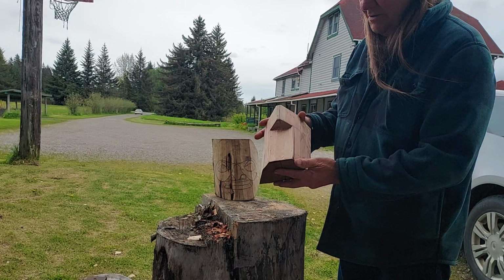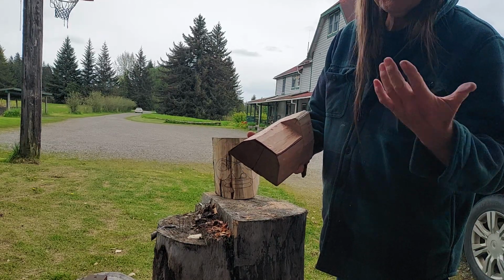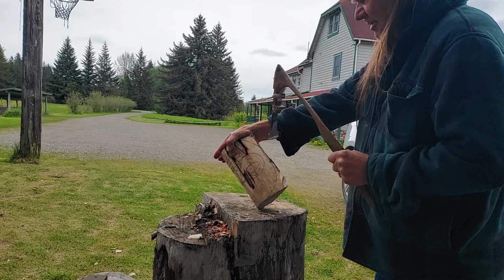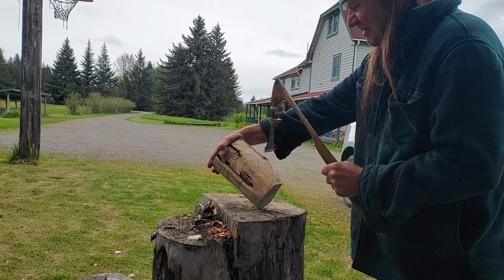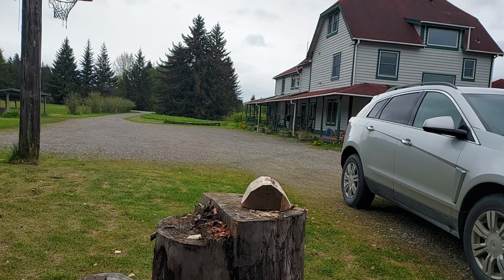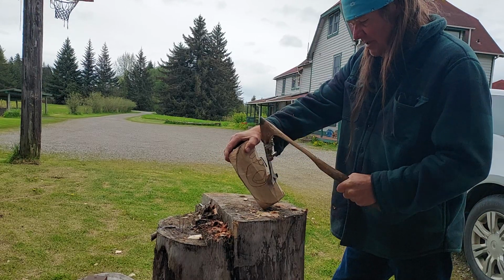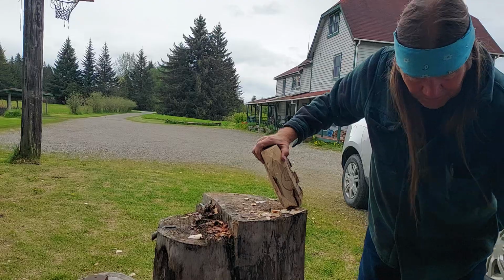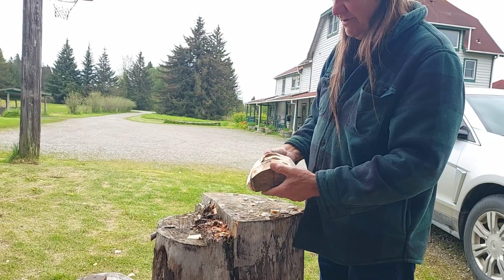Adzing Roughing Out Tlingit Mask Alaska Homeland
In this video: Now to start shaping the face using my adzes, this part is called roughing out phase. It moves along fairly quickly because of removing a lot of wood. My wife calls it time to Chop Chop. Because when I get to the detail phase, then the carving slows down. Like watching grass grow or watching paint dry.